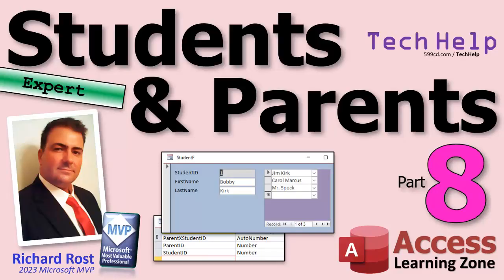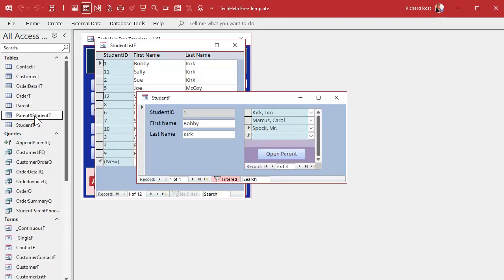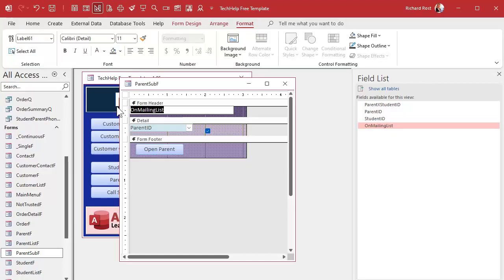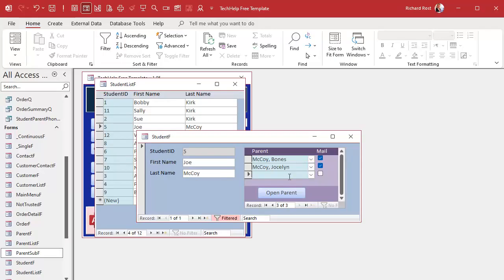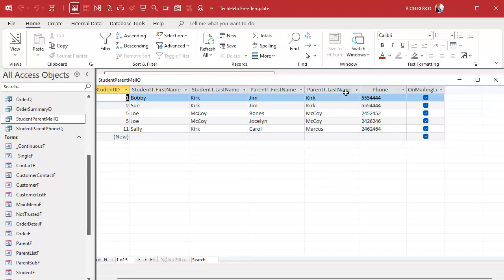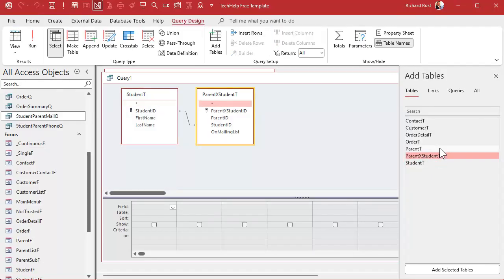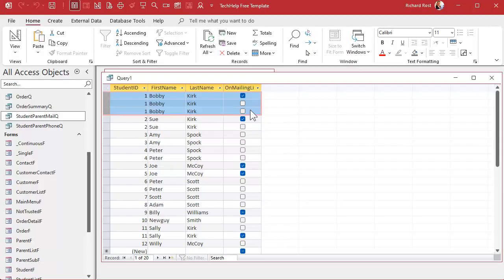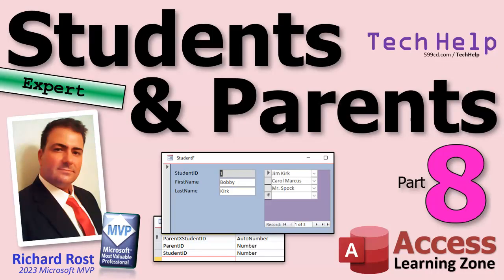How to Properly Relate Students & Parents in a Microsoft Access Database, Part 8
In this Microsoft Access tutorial, I will show you how to manage a mailing list for students and parents. We'll learn to store which parents are on the mailing list for each student (not everyone needs to get a copy of Timmy's report card). This is part 8.